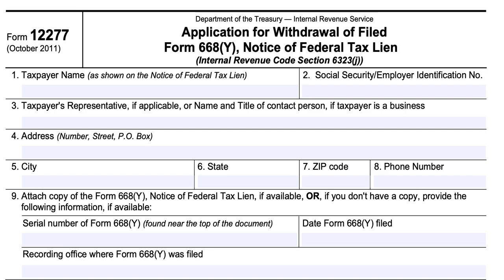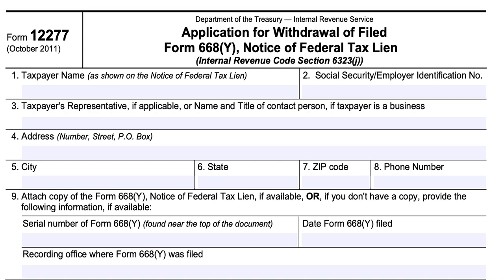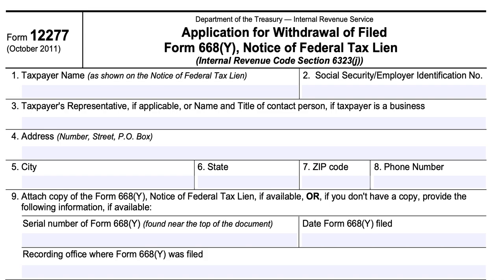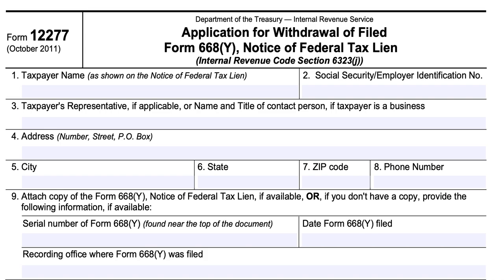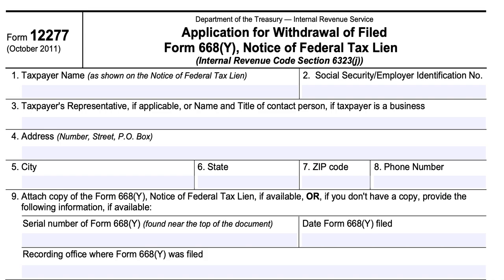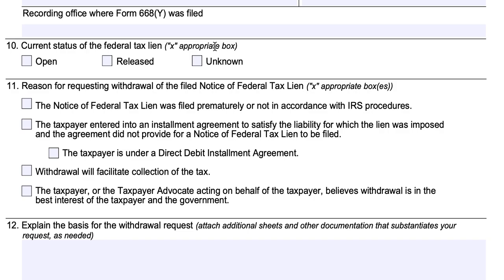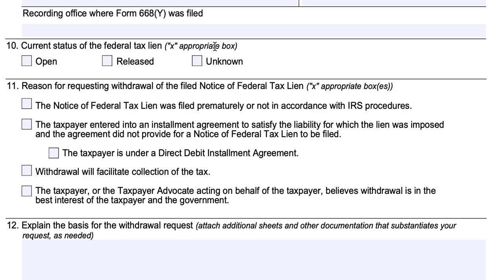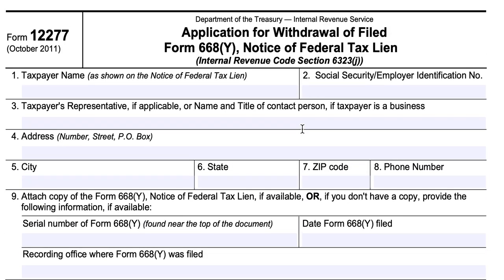IRS Form 12277 walkthrough (Application for Withdrawal of Filed Notice of Federal Tax Lien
-If you currently have a federal tax lien, you may have some options, depending on your circumstances.

A "withdrawal" removes the public Notice of Federal Tax Lien and assures that the IRS is not competing with other creditors for your property; however, you are still liable for the amount due.

One option may allow withdrawal of your Notice of Federal Tax Lien after the lien’s release. General eligibility includes:

Your tax liability has been satisfied and your lien has been released; and also:

-You are in compliance for the past three years in filing - all individual returns, business returns, and information returns;
-You are current on your estimated tax payments and federal tax deposits, as applicable.

The other option may allow withdrawal of your Notice of Federal Tax Lien if you have entered in or converted your regular installment agreement to a Direct Debit installment agreement. General eligibility includes:

-You are a qualifying taxpayer (i.e. individuals, businesses with income tax liability only, and out of business entities with any type of tax debt)
-You owe $25,000 or less (If you owe more than $25,000, you may pay down the balance to $25,000 prior to requesting withdrawal of the Notice of Federal Tax Lien)
-Your Direct Debit Installment Agreement must full pay the amount you owe within 60 months or before the Collection Statute expires, whichever is earlier
-You are in full compliance with other filing and payment requirements
-You have made three consecutive direct debit payments
-You can’t have defaulted on your current, or any previous, Direct Debit Installment agreement.